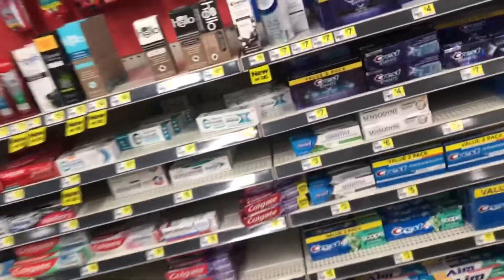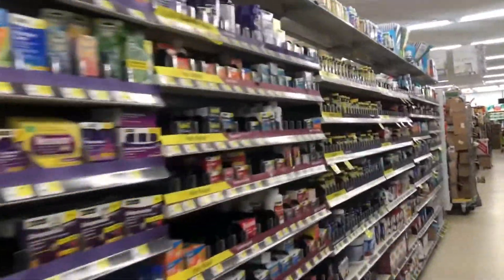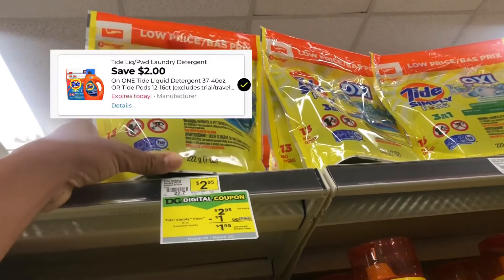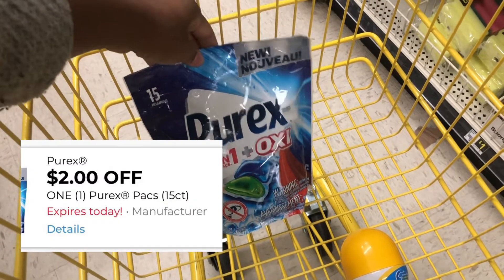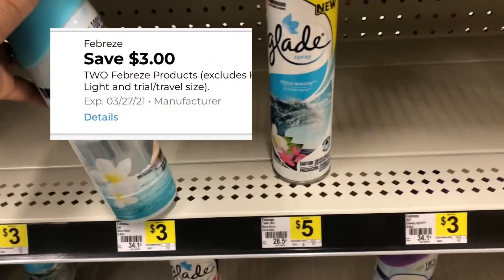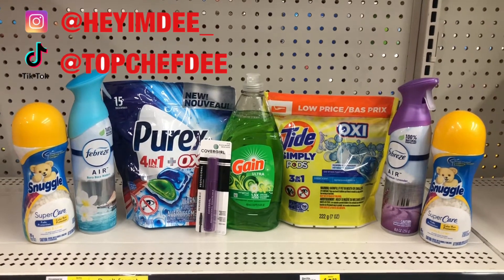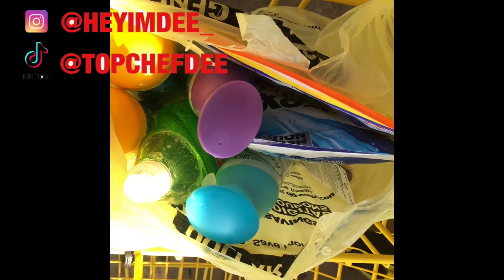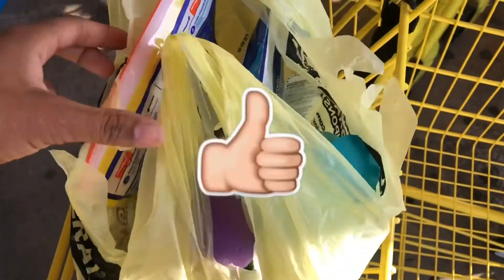DOLLAR GENERAL Couponing | Using ALL Digital Coupons🔥 | $5 for Everything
WELCOME BACK! Watch as I coupon at Dollar General and score some amazing deals.